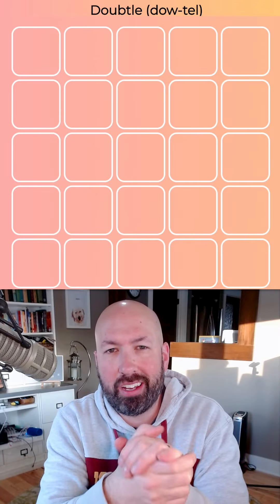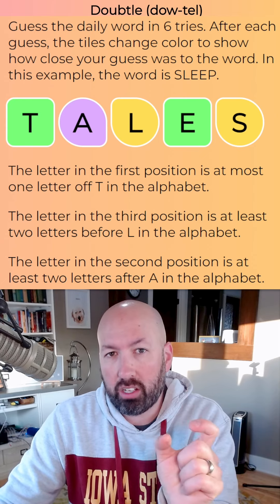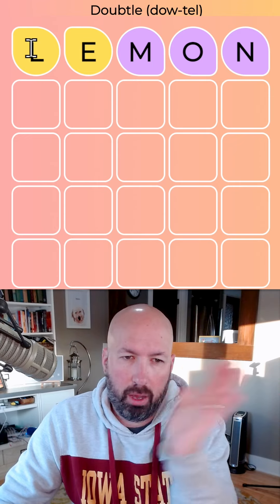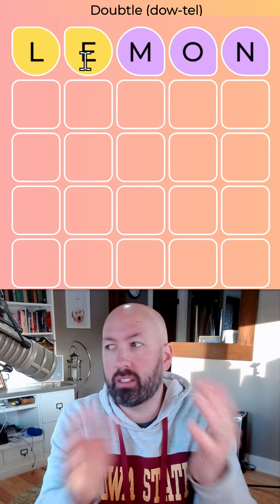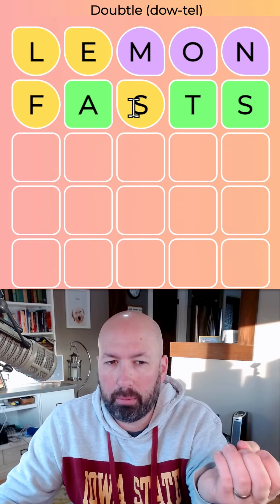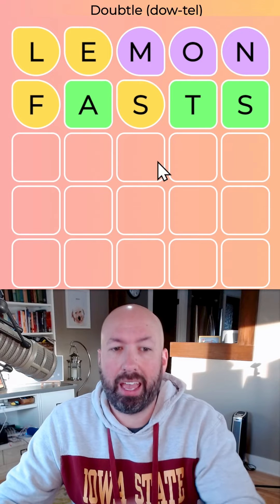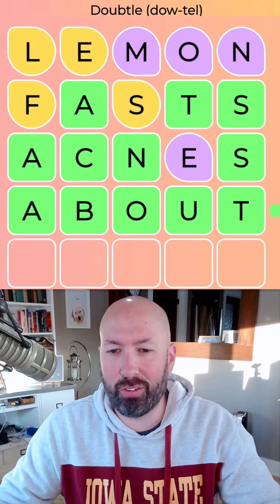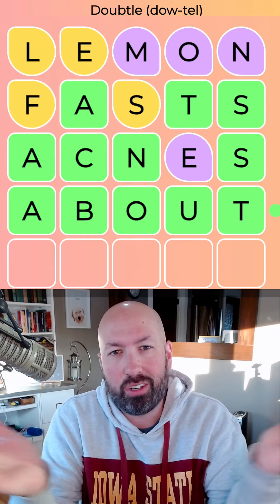Do you have DOUBTS about trying new Wordle variants?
I'm Scott Strosahl, and today I'm solving the Doubtle for Jan 10th.